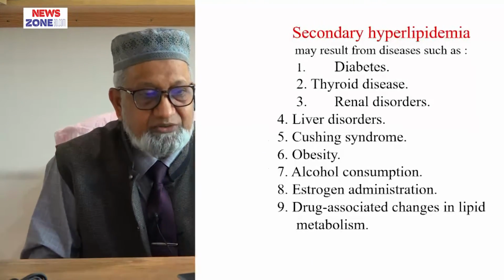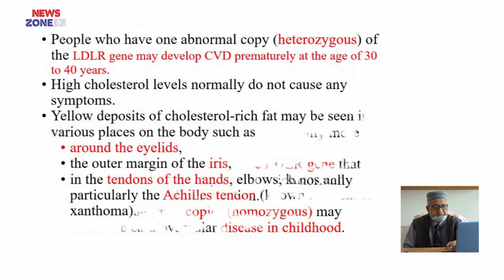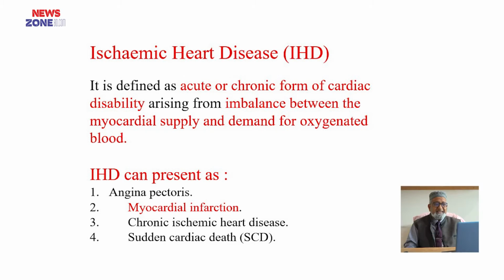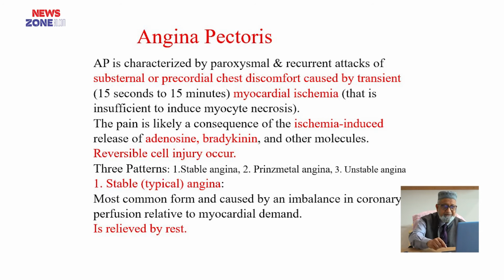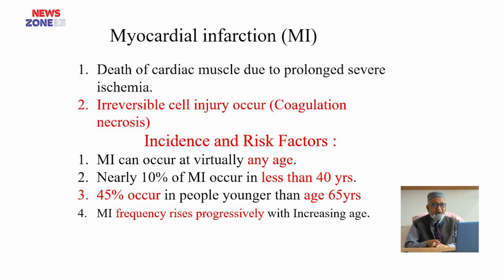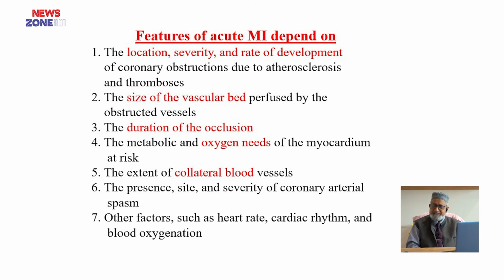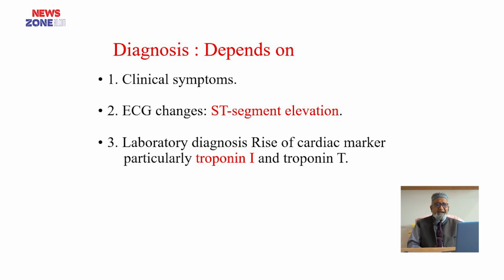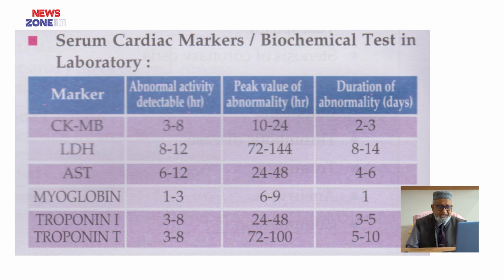Vasculitis and Lipid Profile Part 03 II Prof. Dr. Md. Moinuddin Chisty II Professor & Head Pathology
Vasculitis and Lipid Profile Part 03 II Prof. Dr. Md. Moinuddin Chisty II Professor & Head Pathology II BAMC II Online class II Newszonebd